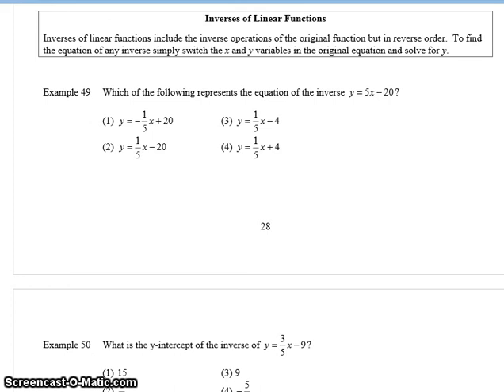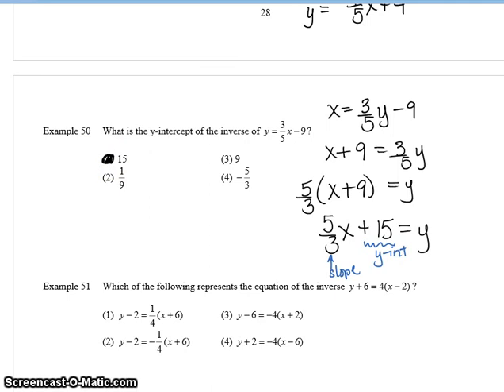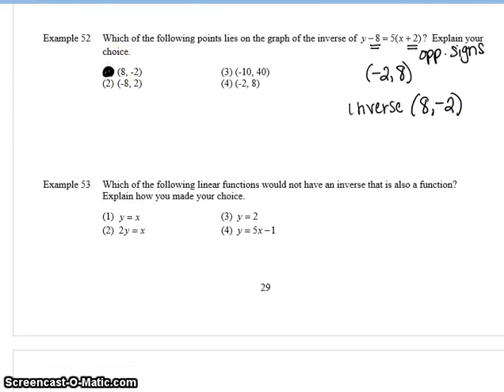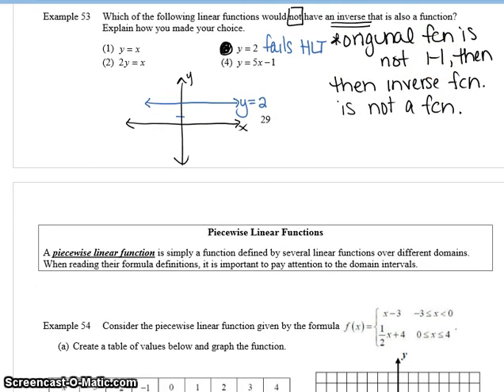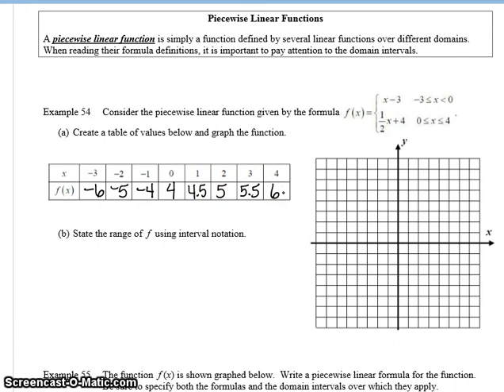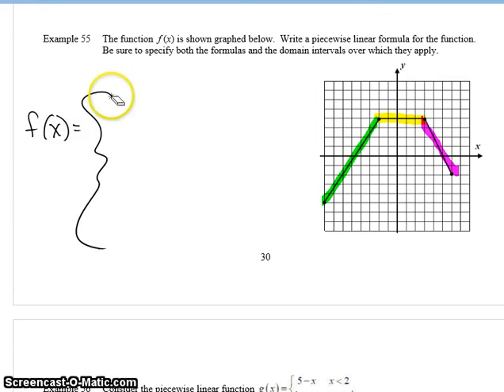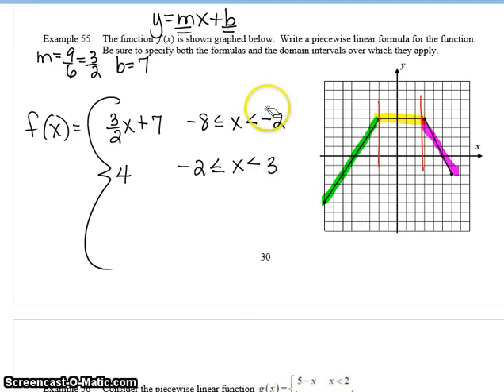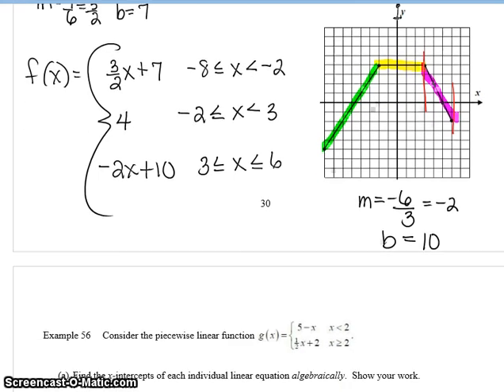U2 Day 7, Part 1